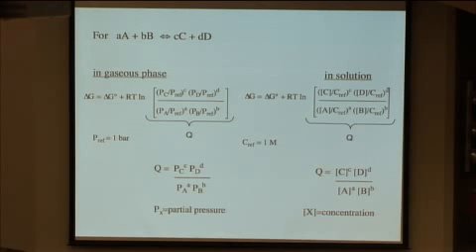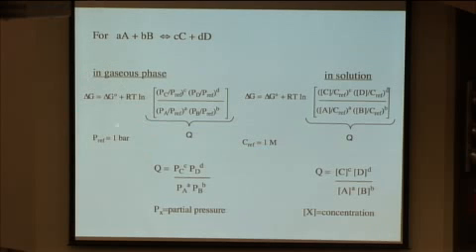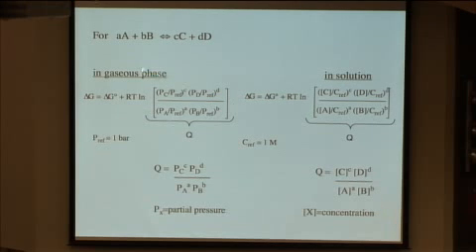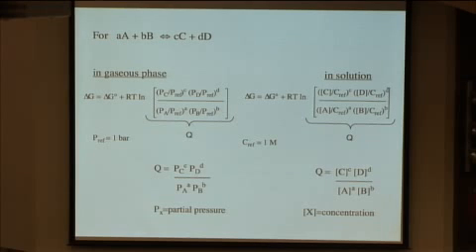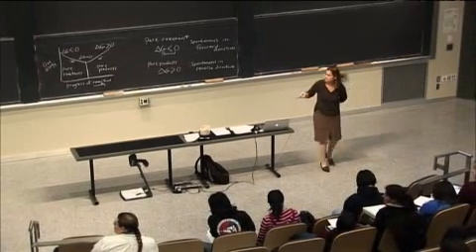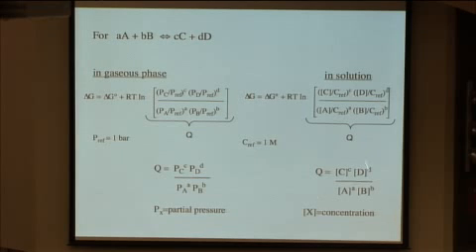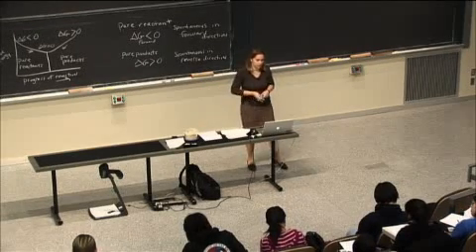Lec 19, Chemical Equilibrium, Reaction Quotient